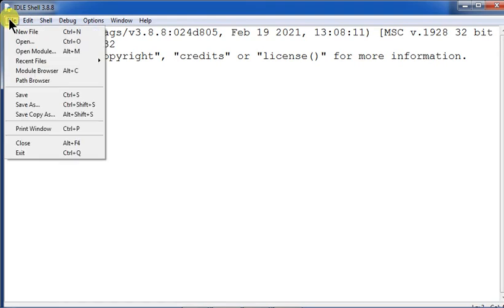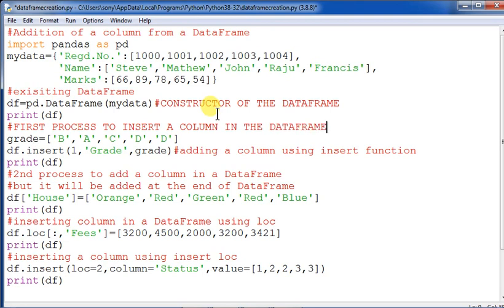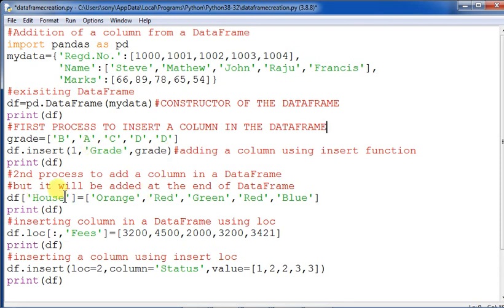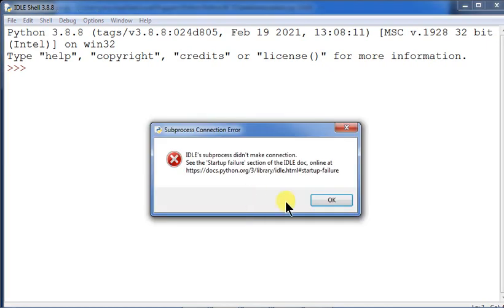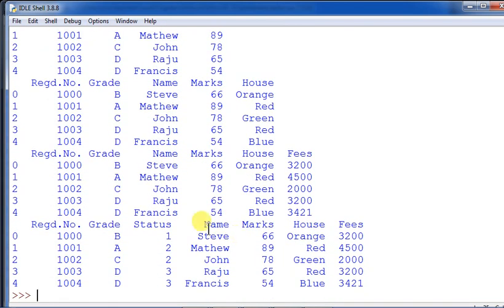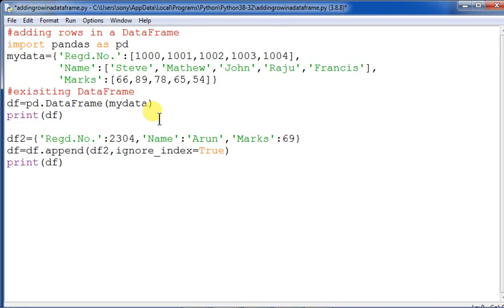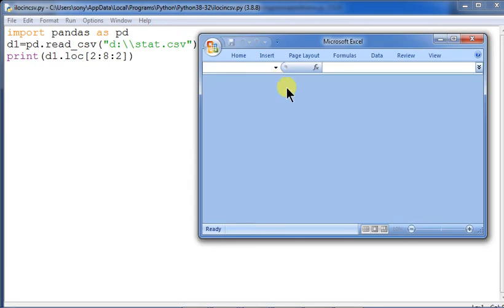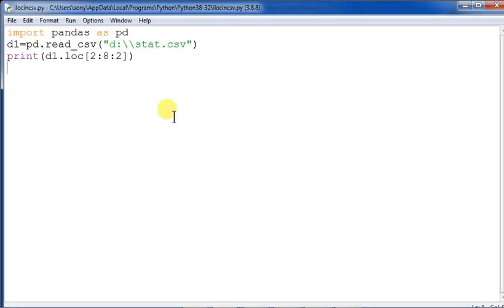ADDING COLUMN AND ROWS IN A DATAFRAME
This tutorial video explains all possible methods to add columns in a dataframe. Also explains how to add row in a DataFrame and to extract data using loc and iloc function from a csv file and the difference the output.